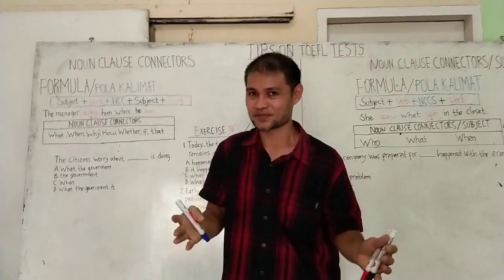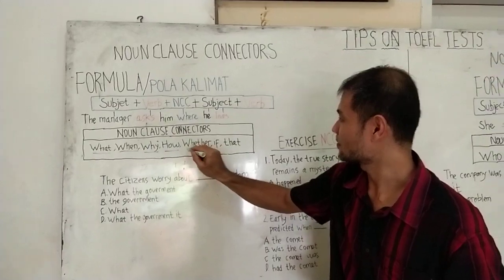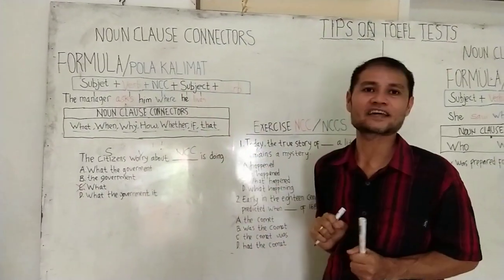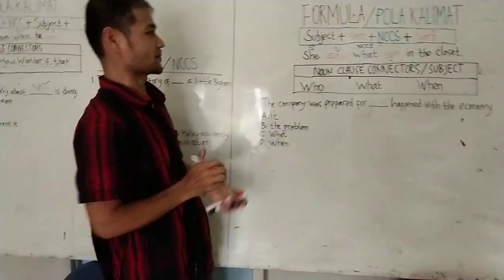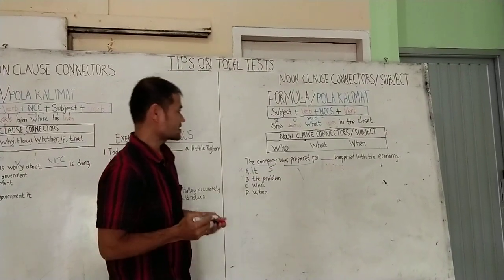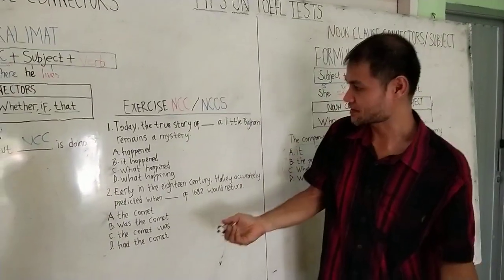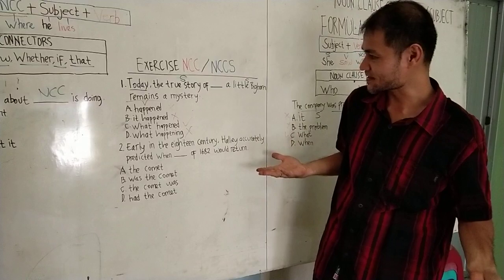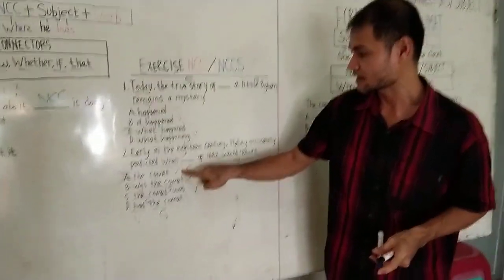Tutorial Noun Clause Connectors/ Subject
Different between Noun Clause Connectors as Noun and Subject